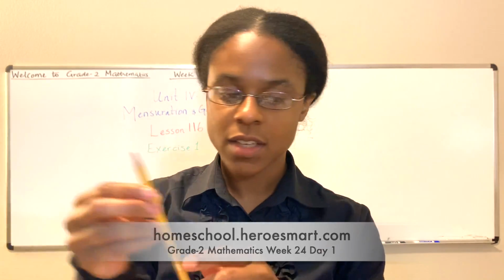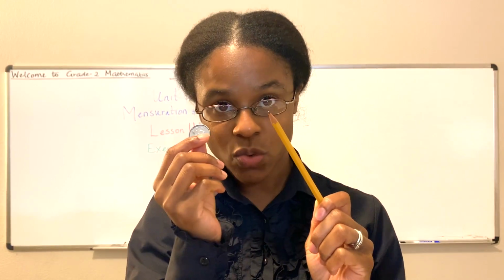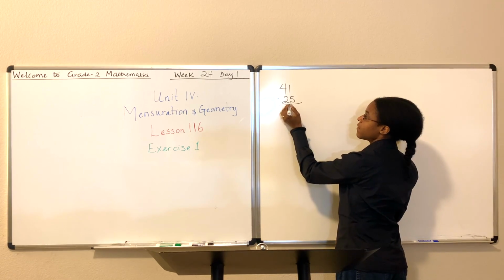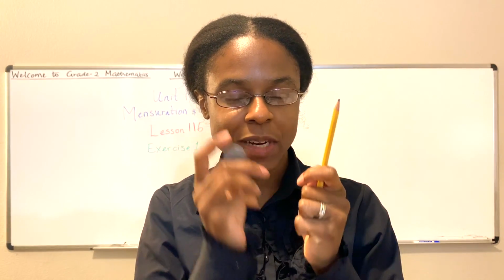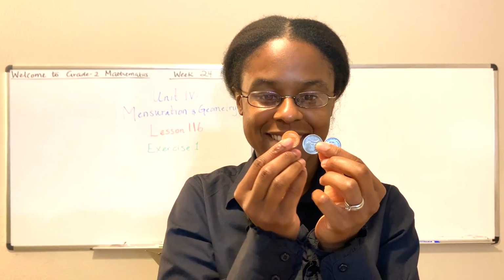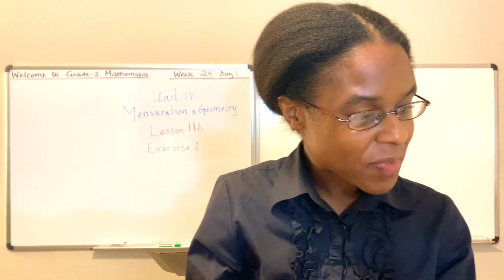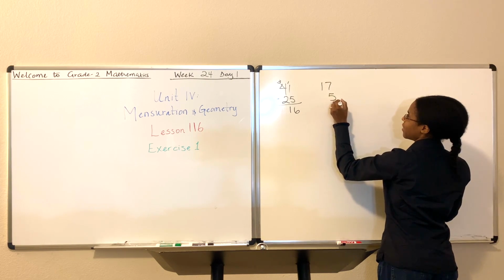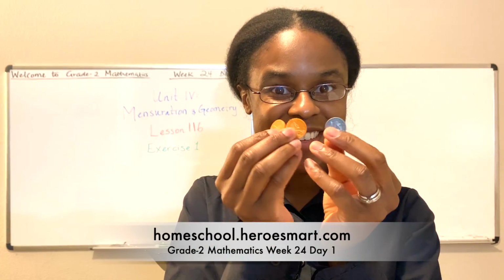💰✏️ Grade-2 Mathematics Week 24 Day 1 | Making Change & Coin Combinations 🪙🍎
📚 Welcome to Week 24! Today’s Lesson : Making Change & Coin Combinations.

In This Video, You’ll Learn:

🖊️ How to use subtraction to find the difference between cost and coin value

🪙 Which coins to add to a quarter to make 41 ¢

🍌 How to combine coins to pay 17 ¢ using a nickel, dime, and pennies

🔢 Step‑by‑step subtraction with borrowing for cent amounts

Try It Yourself:

A toy costs 58 ¢ and you hand over 75 ¢ in coins. What change should you get back?

You have a dime and need to pay 37 ¢—which coins will you add?